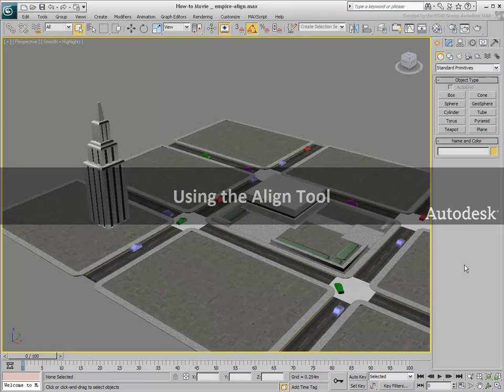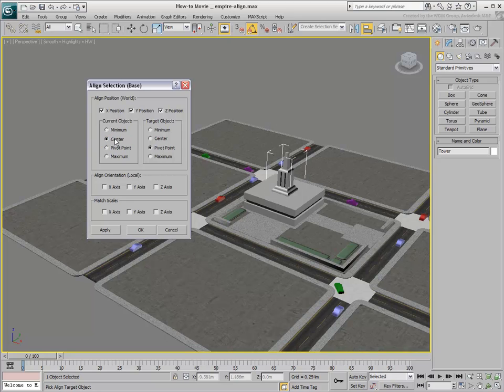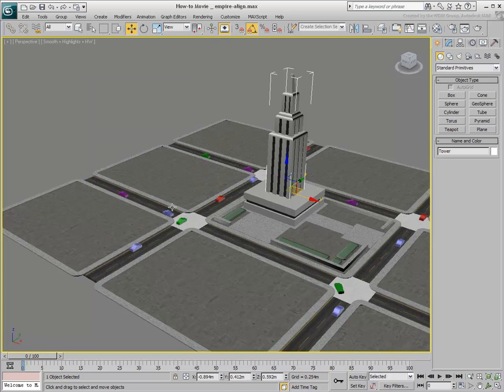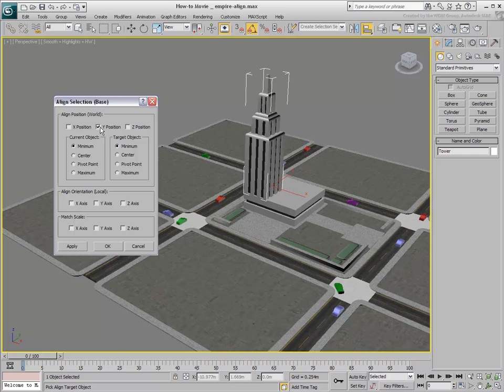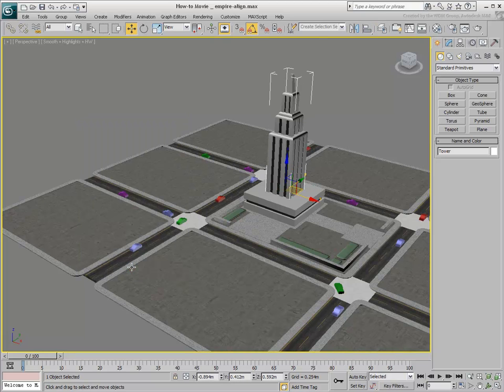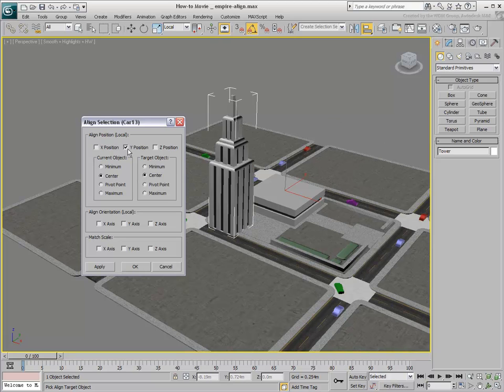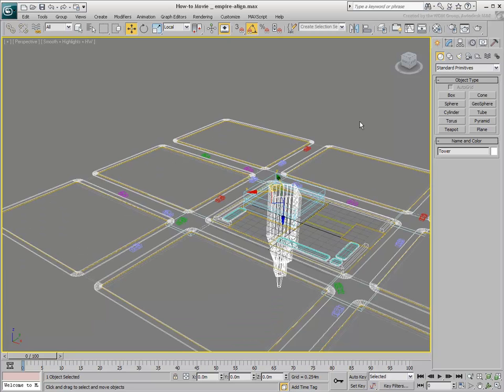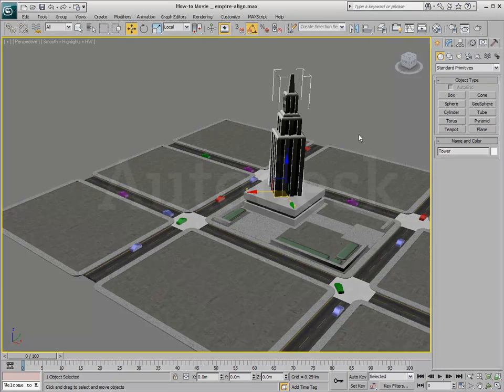Object Manipulation in 3ds Max - Align Tool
In this tutorial, learn how to leverage the Align tool to match the position, rotation, & scale of two objects.

Level: Beginner
Recorded in: 3ds Max 2010